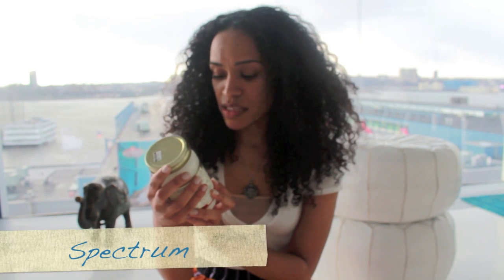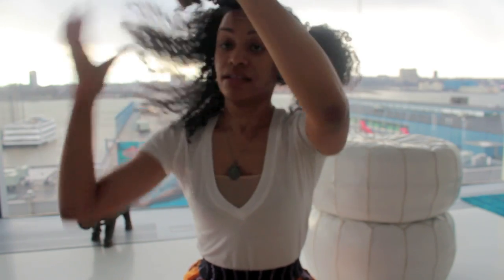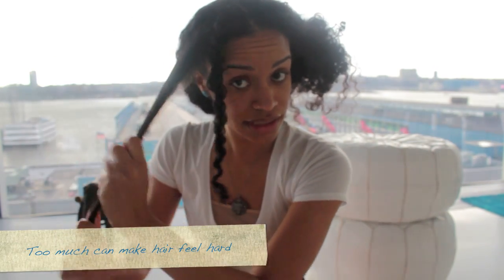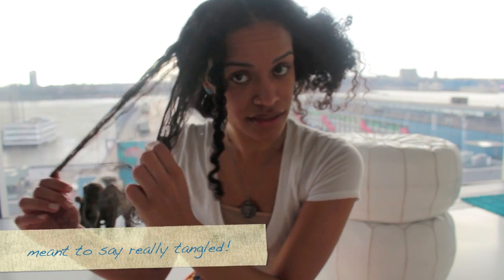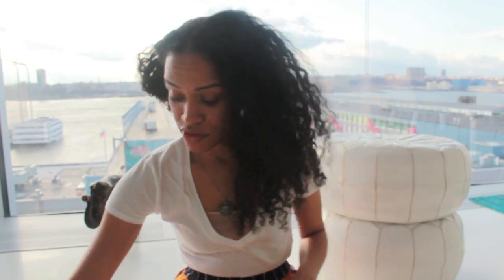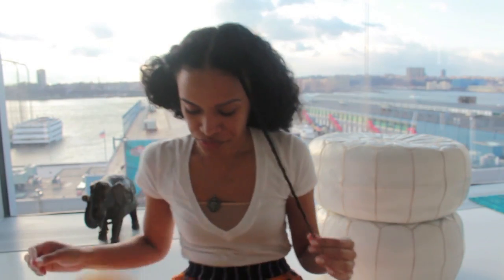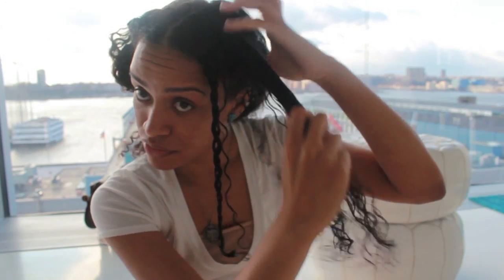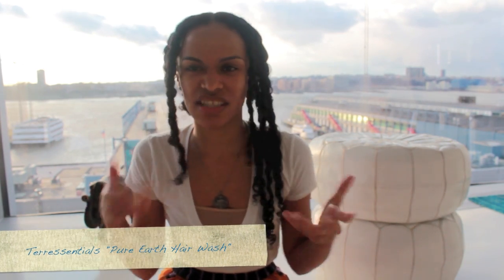Finger-Detangling Natural Hair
An all natural finger-detangling session on both dry and wet naturally curly hair.

*PLEASE READ*

0:10 - Explanation of Finger Detangling: Why & How
3:11 - Finger Detangling Process w/ Coconut Oil on Dry Hair
10:00- Finger Detangling Process w/ Cream & Water

Stay healthy!